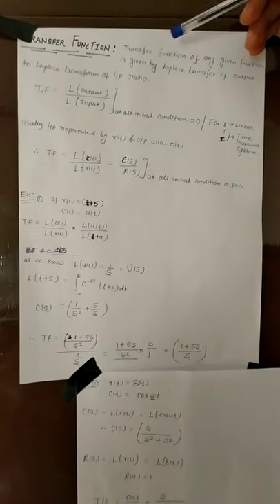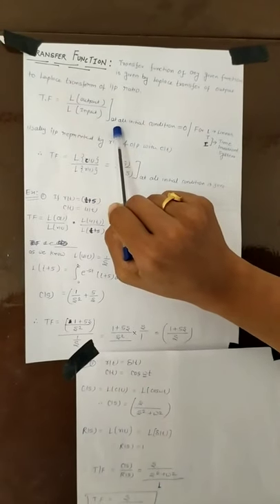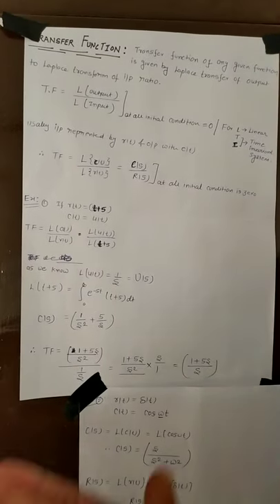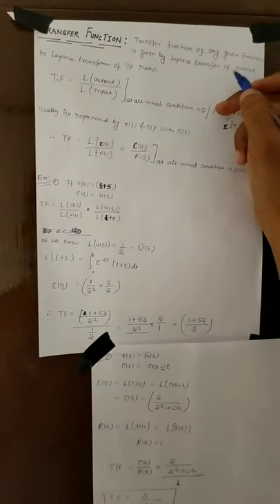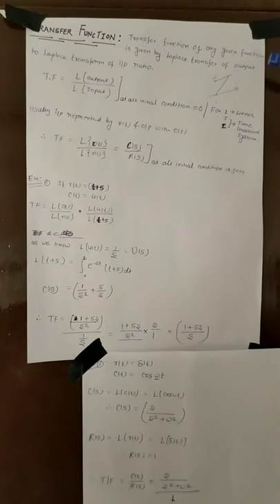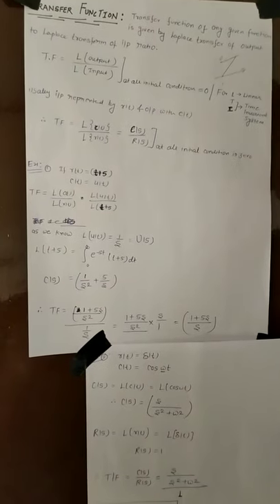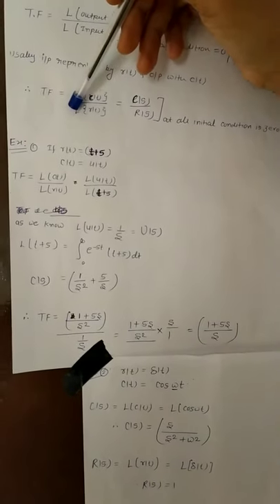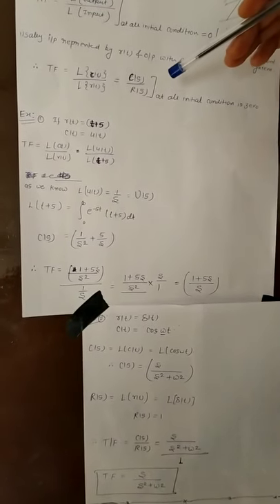Transfer function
By Ruchika Vyas Lecturer EE GPC Banswara